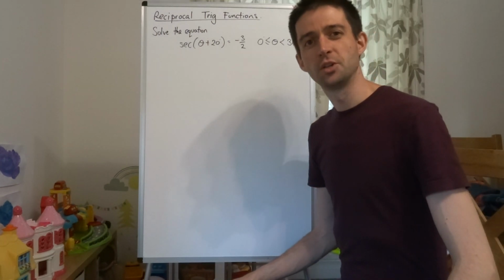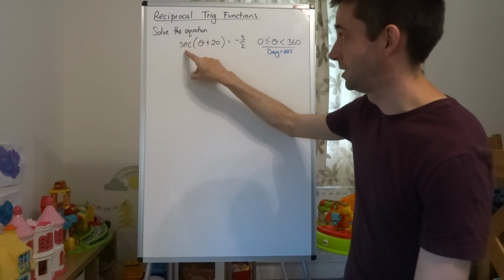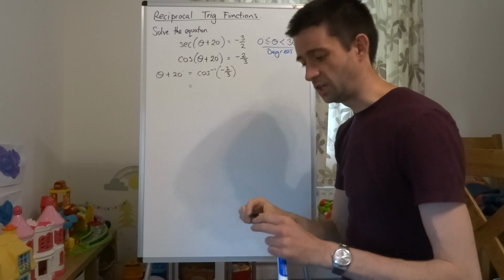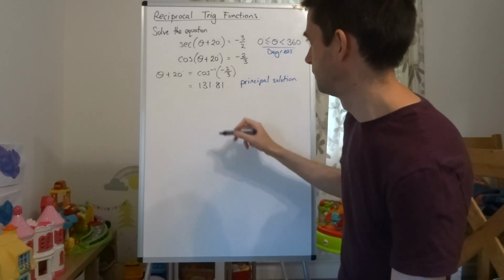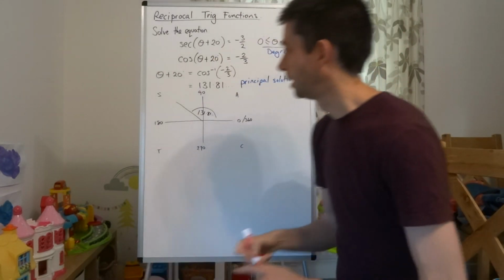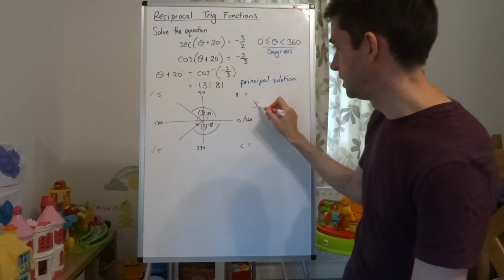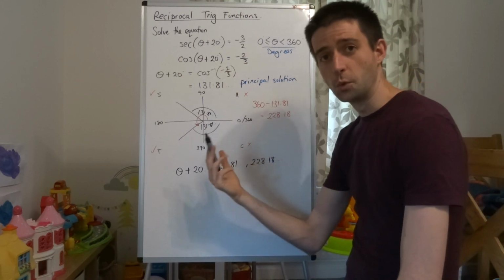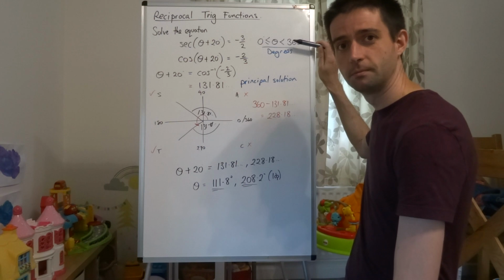Reciprocal trigonometric functions - how to solve an equation in the form sec(ax+b)=k